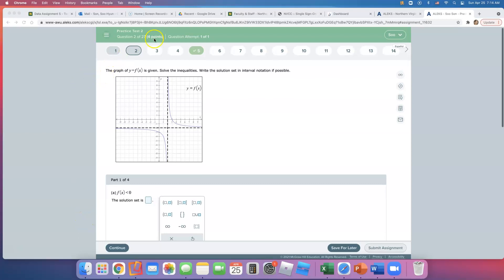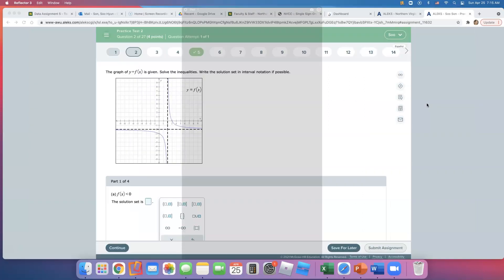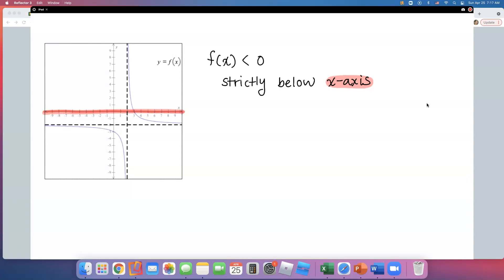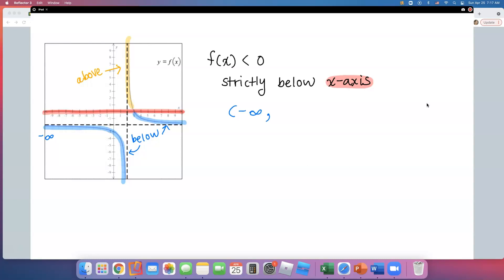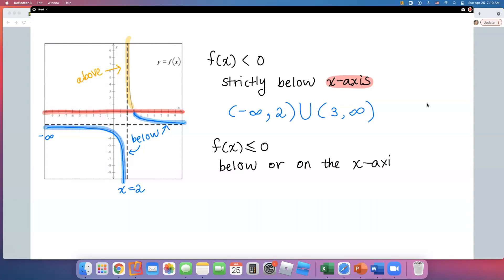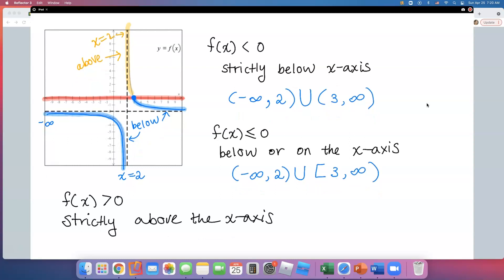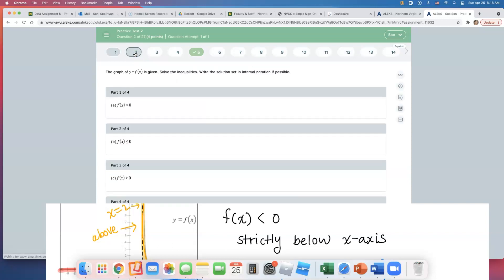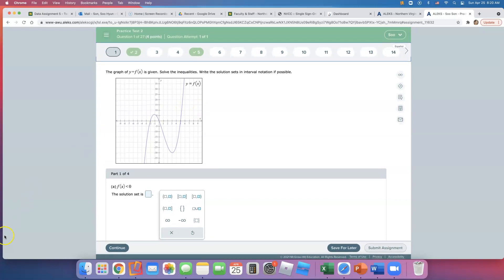MTH 161 Solving Rational Inequality Graphically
ALEKS Test Review